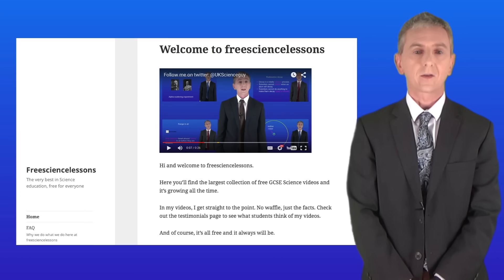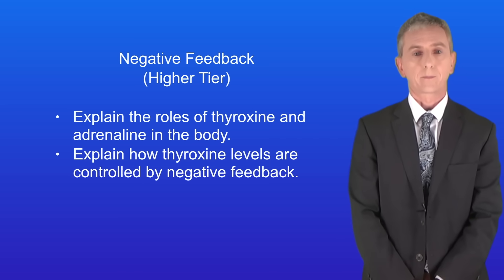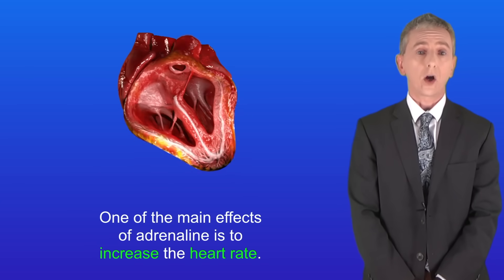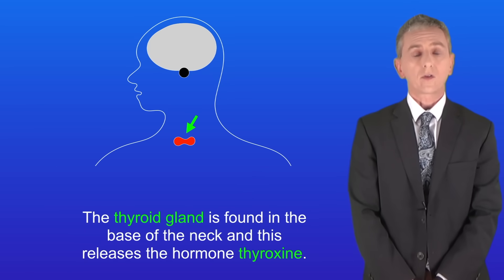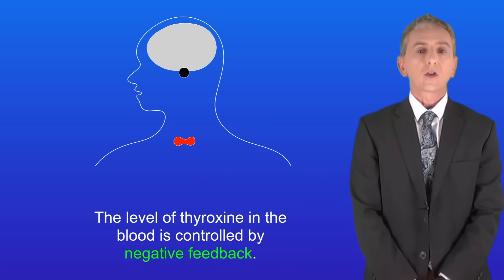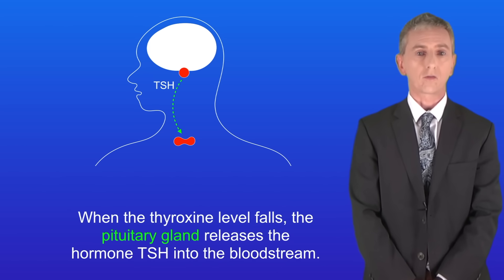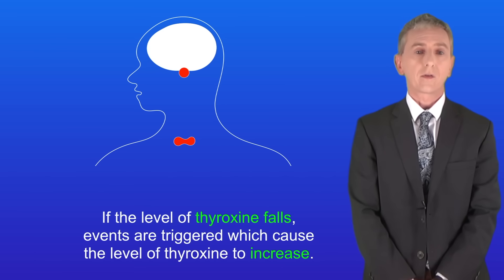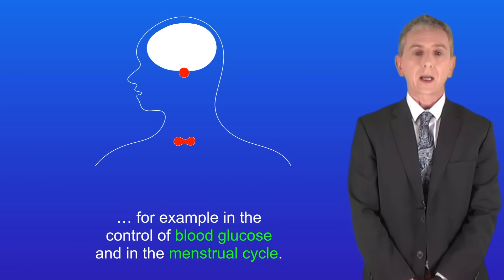GCSE Biology Revision "Negative Feedback"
In this video, we look at the roles of adrenaline and thyroxine and then explore how thyroxine levels are controlled by negative feedback.